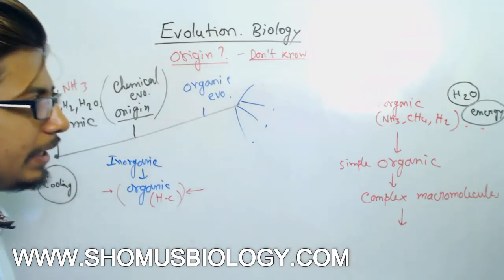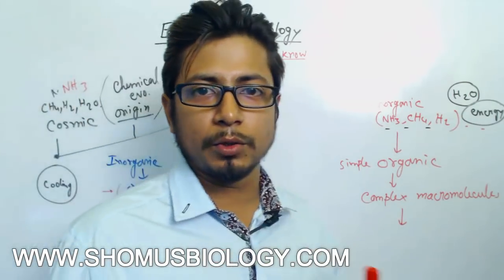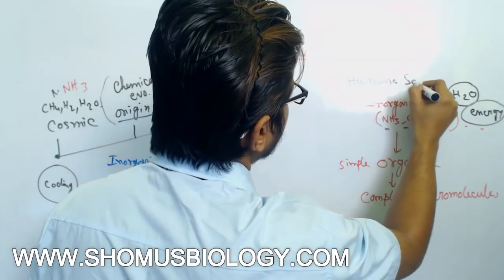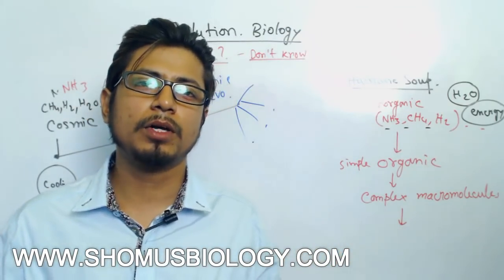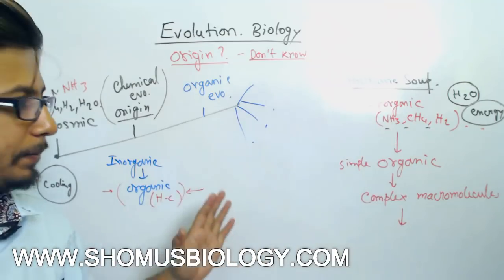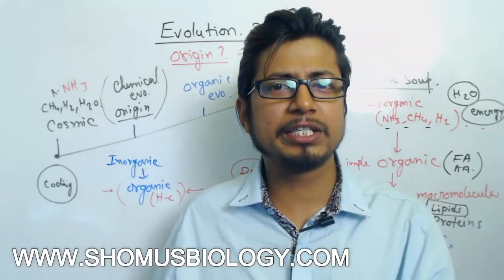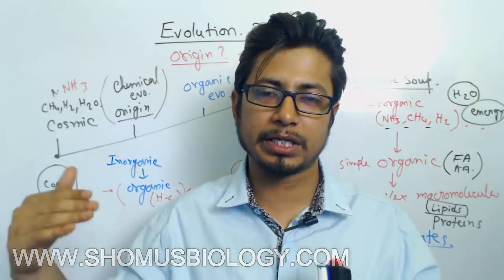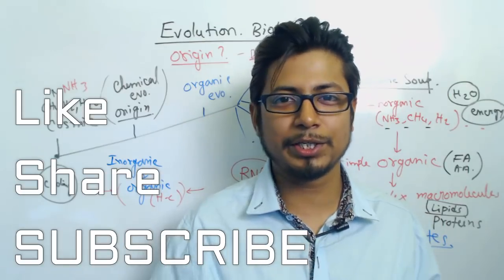Origin of life class 12 biology | CBSE Biology for NEET exam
Origin of life class 12 biology - This lecture explains how life is originated in planet earth early in the ocean. This lecture explains the idea of Oparin and Haldane and then also states the Urey Miller experiment that proves the theory of origin of life on earth. This video is designed to teach Class 12 biology students to prepare for NEET exam.